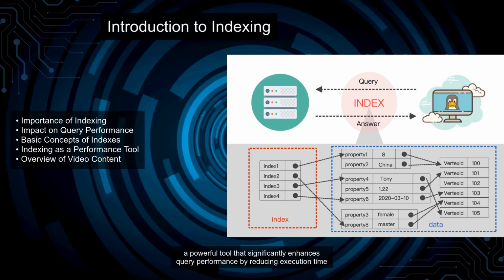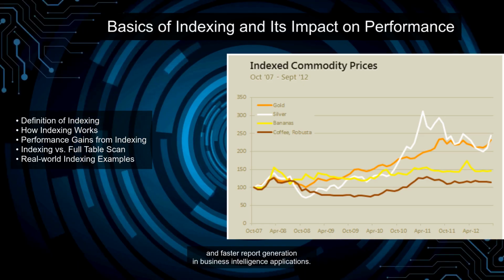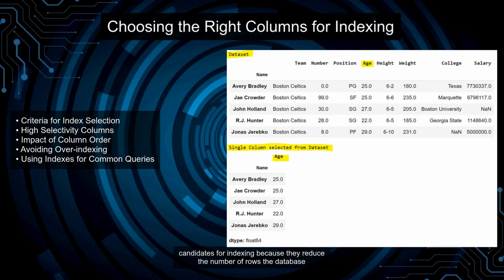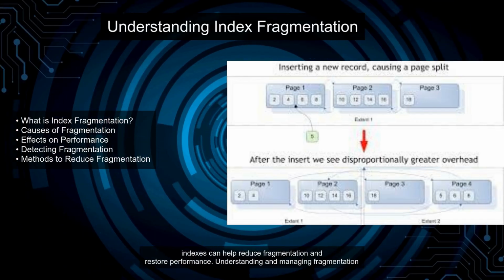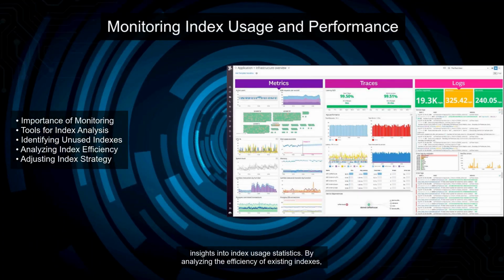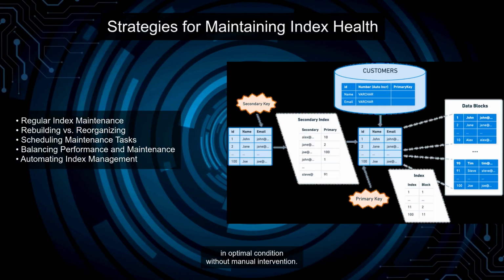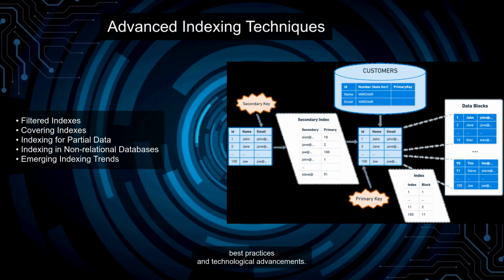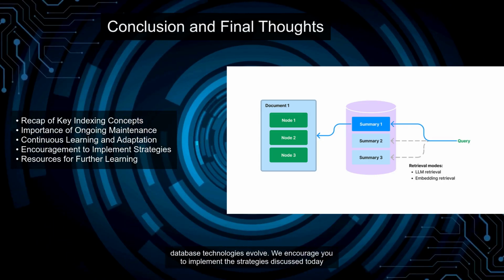Mastering Indexing for Query Optimization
🚀 **Unlock the Secrets of Query Optimization with Indexing!** Ever wondered how to supercharge your database performance? 🤖 Dive into the world of indexing and discover how it can drastically cut down your query execution time! ⚡

**In This Video:** We're exploring how mastering indexing can be the key to enhancing database efficiency and performance. 🛠️

- ✨ **Introduction to Indexing:** Discover the fundamentals and importance of indexing.
- ⚡ **Basics of Indexing and Its Impact on Performance:** Learn how indexing works and its performance benefits.
- 🚀 **Types of Indexes:** Understand the differences between clustered and non-clustered indexes.
- 🎯 **Choosing the Right Columns for Indexing:** Criteria and strategies for effective index selection.
- 🔥 **Understanding Index Fragmentation:** What it is and how to manage it.
- 🛠️ **Using Indexing to Optimize Join Operations:** Enhance the performance of database joins.
- 📌 **Monitoring Index Usage and Performance:** Tools and techniques for efficient index management.
- 📌 **Strategies for Maintaining Index Health:** Best practices for index maintenance.
- 🔥 **Avoiding Common Pitfalls in Index Creation:** Learn from common mistakes.
- 🛠️ **Advanced Indexing Techniques:** Explore filtered, covering, and more advanced indexing methods.
- 📌 **Case Study:** Real-world success stories of indexing implementation.

🧠 **Who Is This For?** This video is perfect for AI enthusiasts, tech enthusiasts, and anyone looking to improve their database manageme

   Engineering